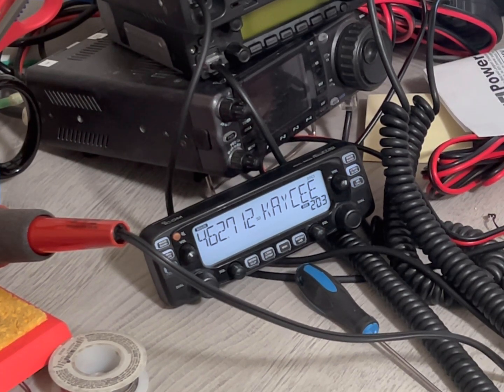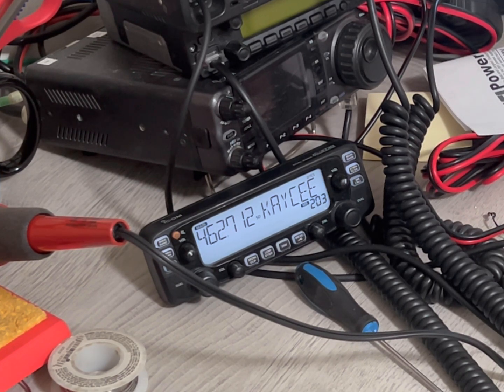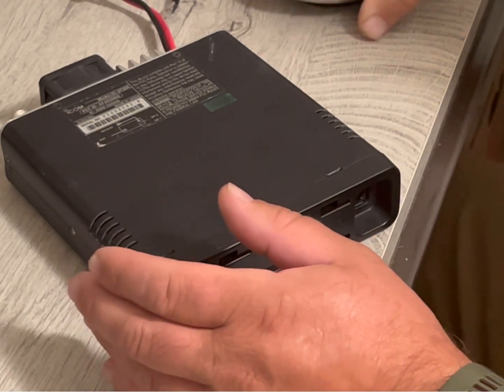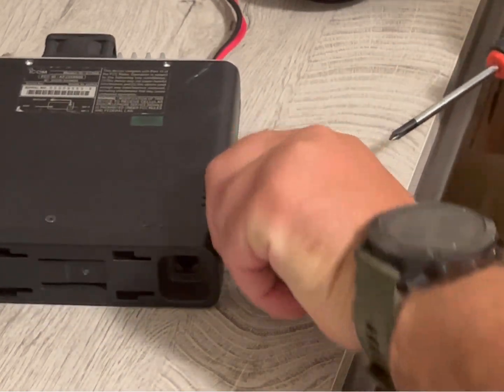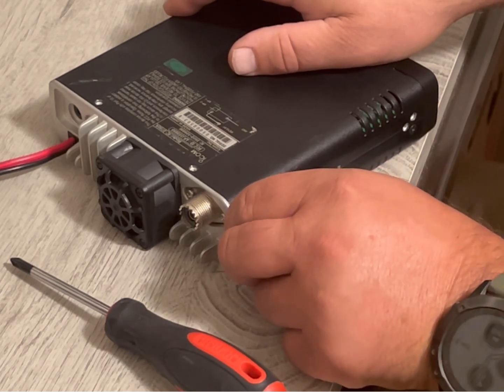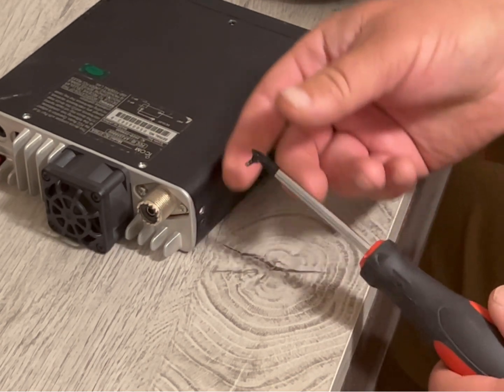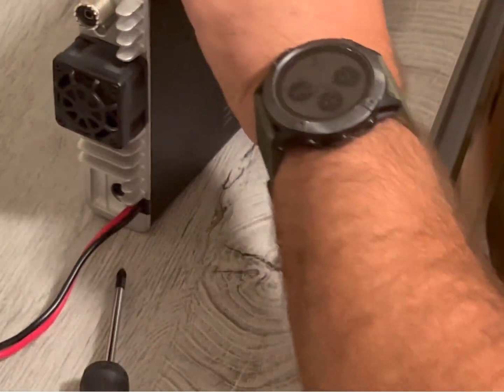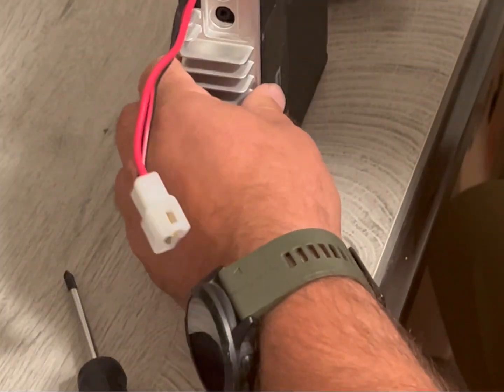ICom 2730a MARS MOD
Wanted to do the mod on our radio but had to watch 5 videos and read 3 web pages to get all the insfo we needed. Here it is all in one place. Standard, Non-PC commentary included free of charge.

***4/11/24 EDIT*** I’ve had a couple contacts now where people are trying to modify the IC-2730D. THE “D” Indicates it is made for the Japanese Market. This mod only works on radios designed for the US market. Those radios have an “A” suffix.

I’ve seen more Japanese models on the US market lately, especially on EBAY. make sure of what you are buying before you purchase.